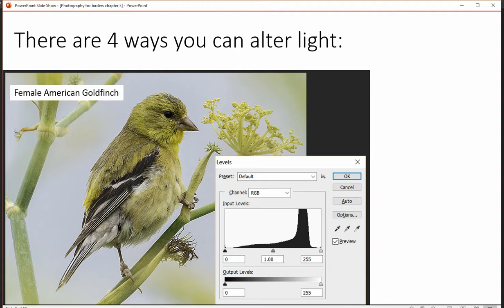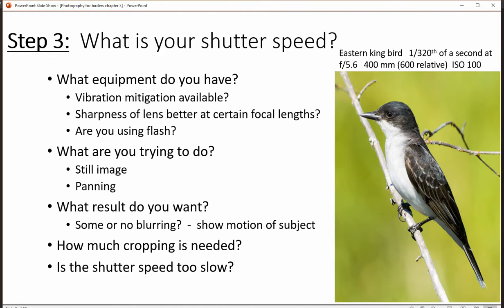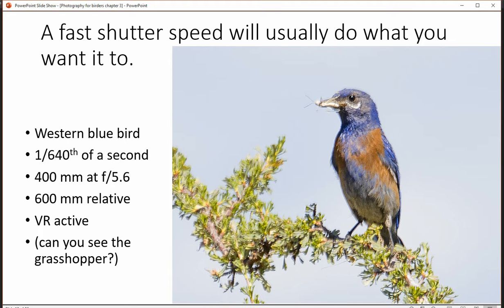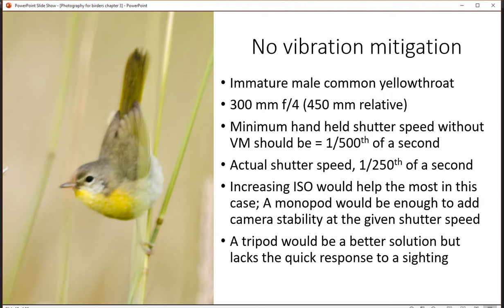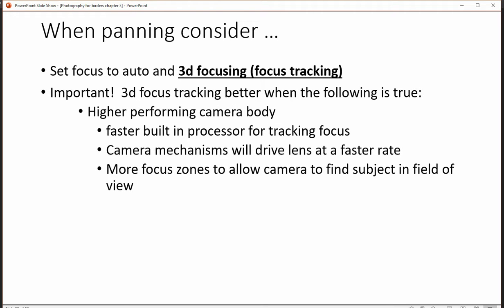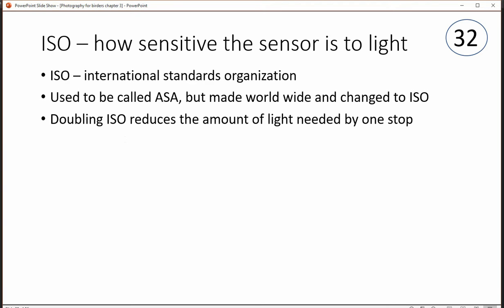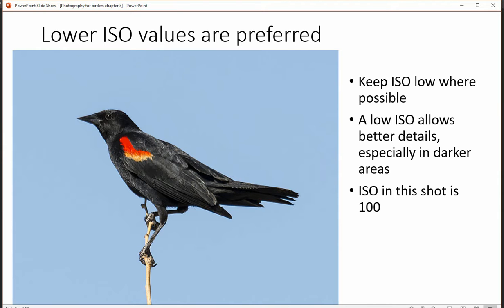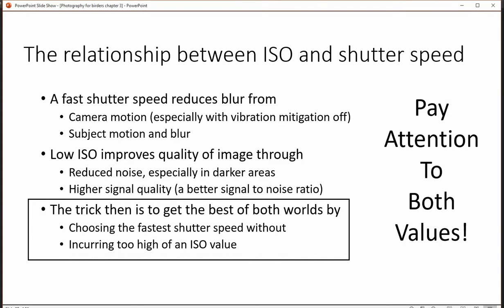photography for birders and other wildlife enthusiasts chapter 3 part 1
This is chapter 3 of a 5 chapter series; chapter 3 is broken down into 2 parts.  Part 1 deals with light and focuses on how to use aperture priority, shutter priority, and flash to capture photos of birds.  Manual exposure mode is also explained to a degree.